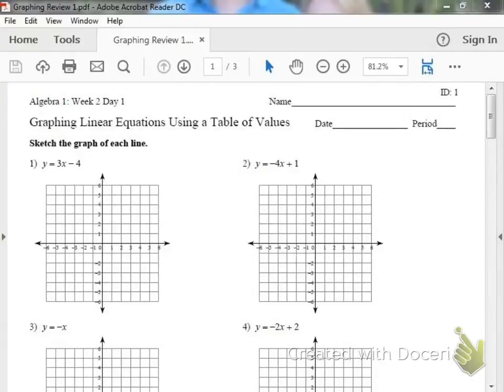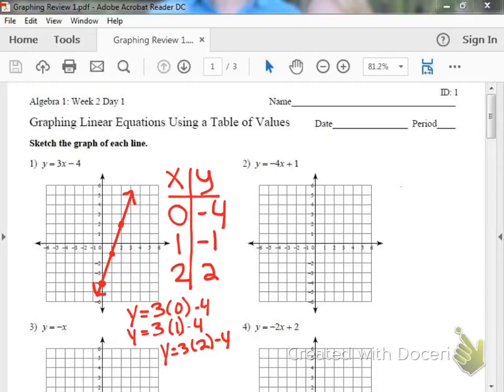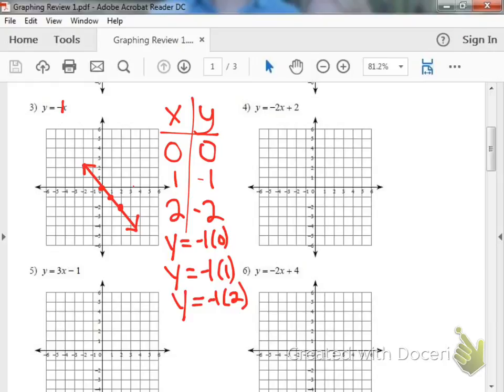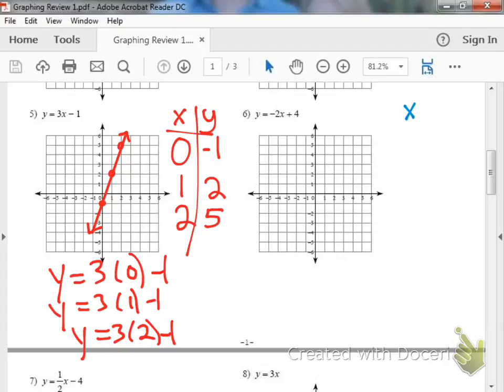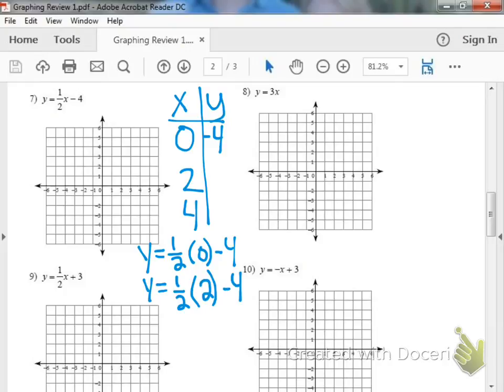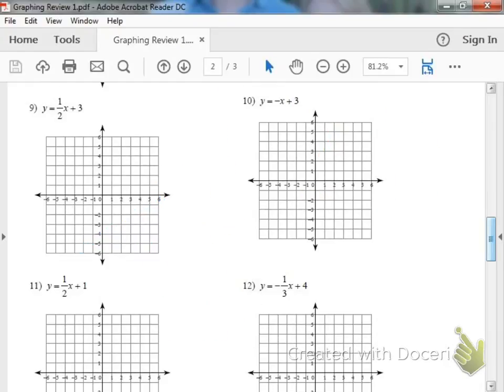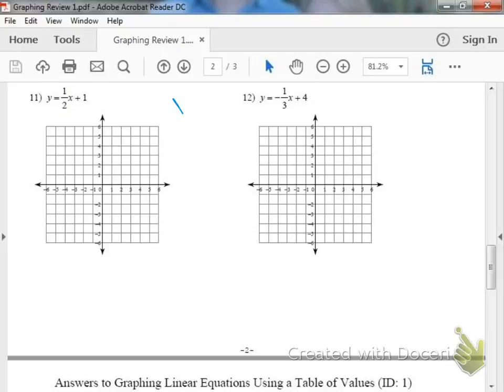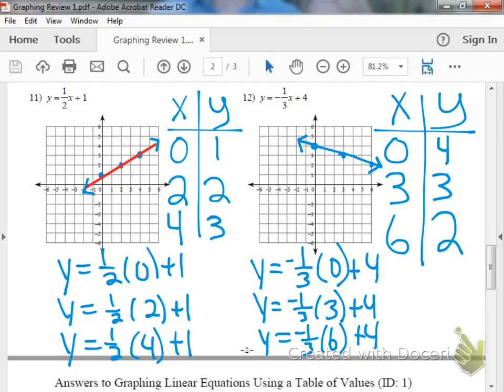Intro Alg 3-4 Graphing Review 10/21/16